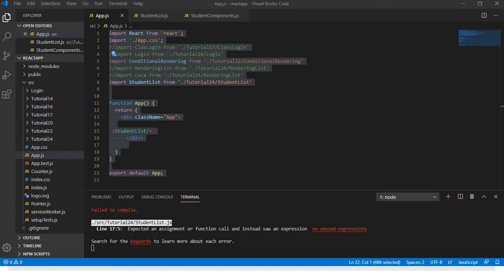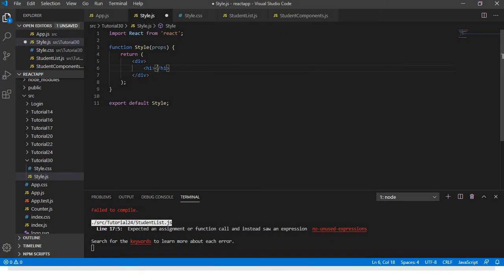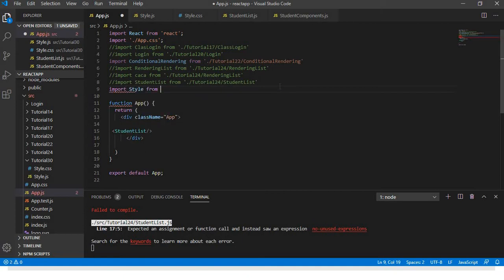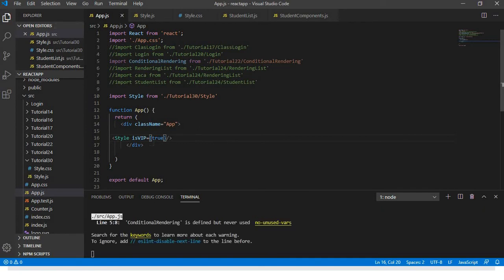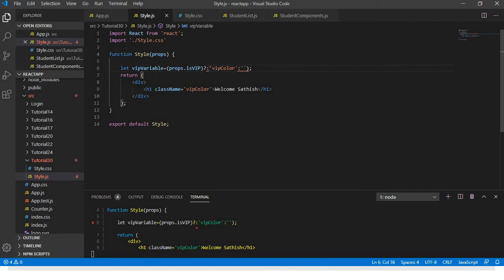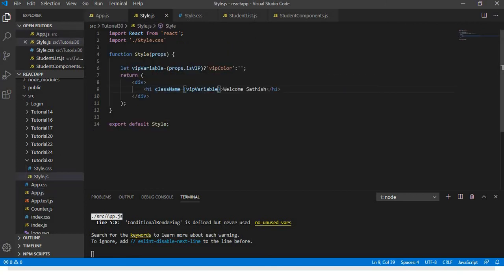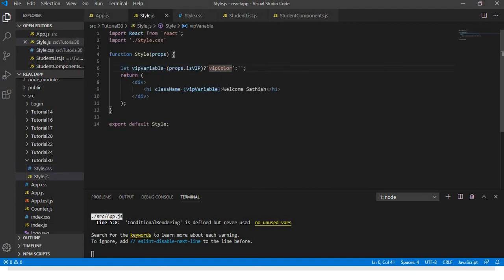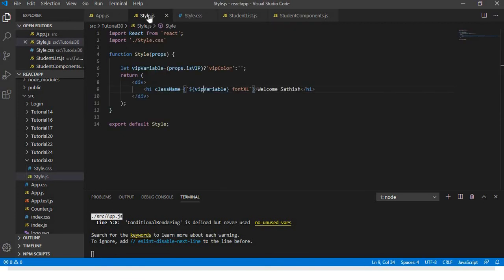Tutorial 30 Using CSS in React Component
In this tutorial i have explained the first approach of populating css in React components.

I have also explained how the blue icon in verified profile in facebook populating the class.